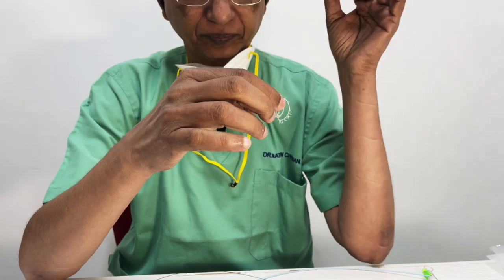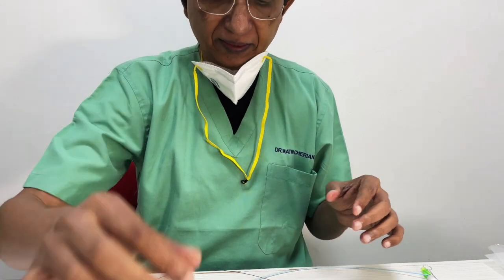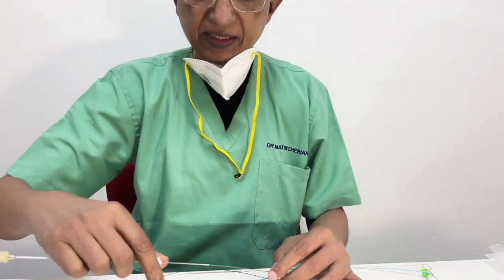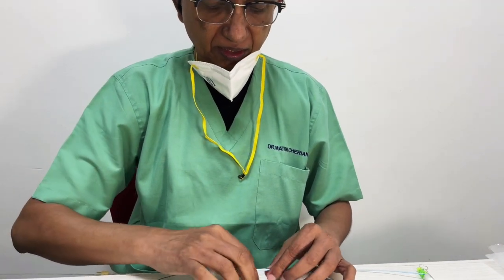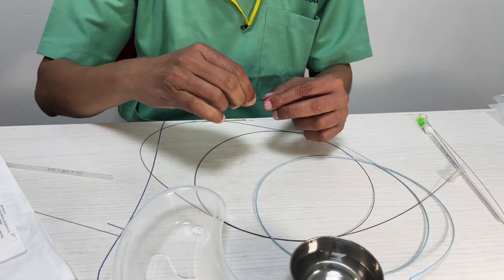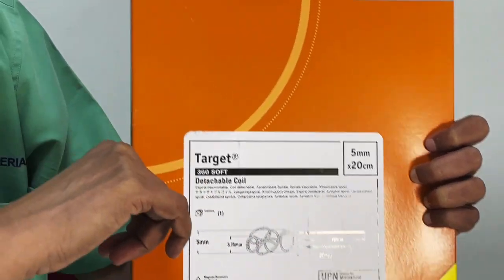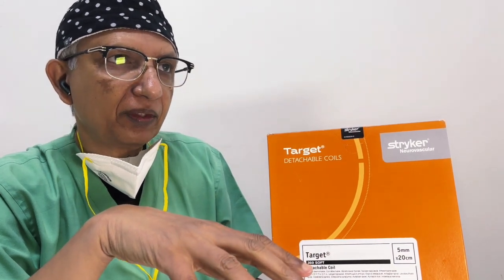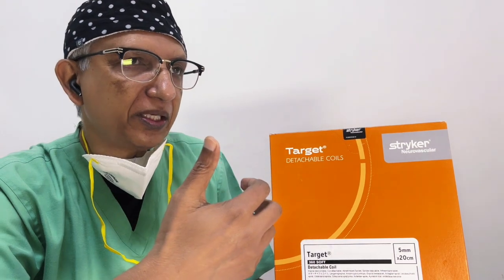coils and plugs- Morning classes with Mathew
Coils can be of different types some are used to occlude a vessel which are fibered and those which are used to occlude  an aneurysm are different further vascular plugs are excellent devices for vessel occlusion